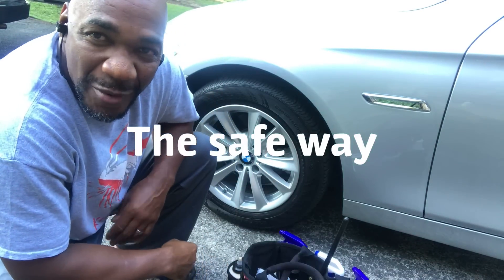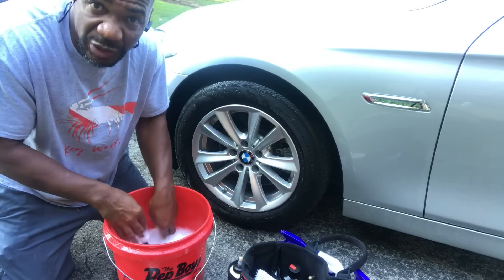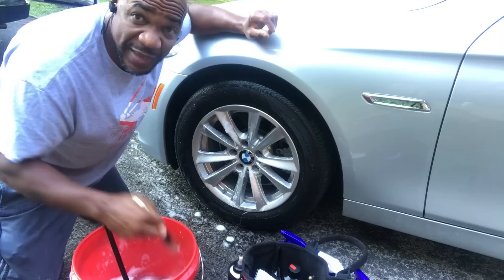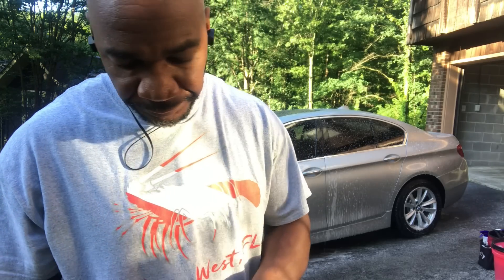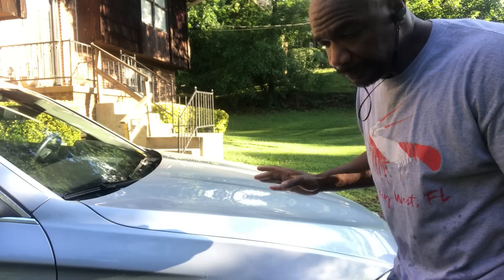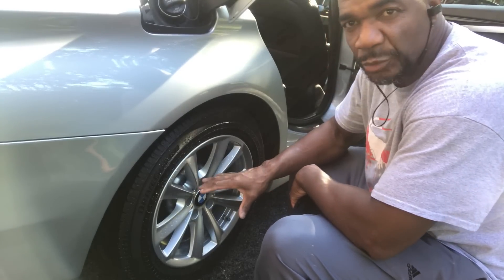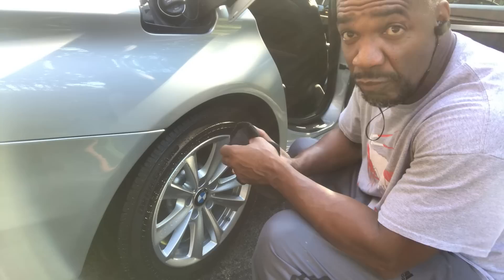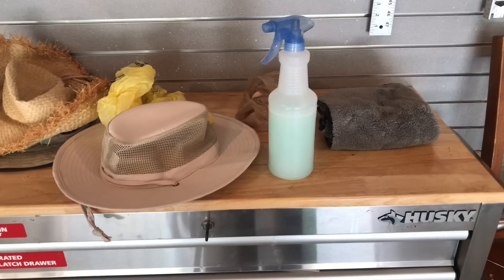Do what works for you.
E-quality Mobile Auto Detailing And Cleaning.